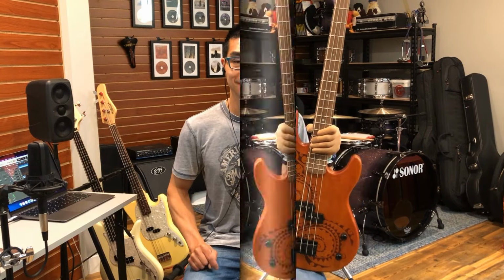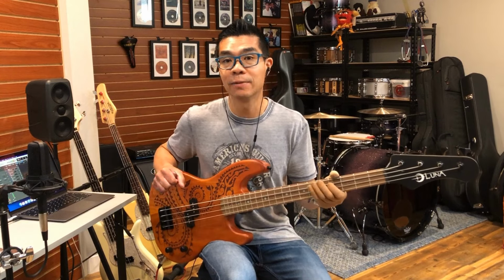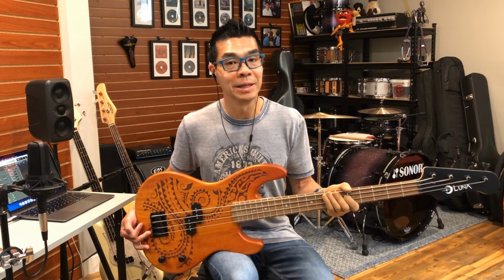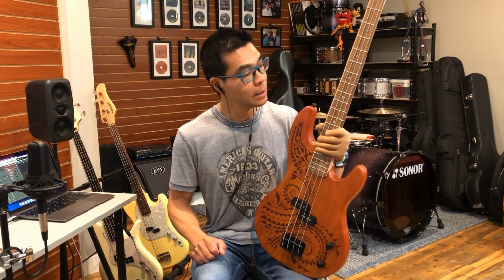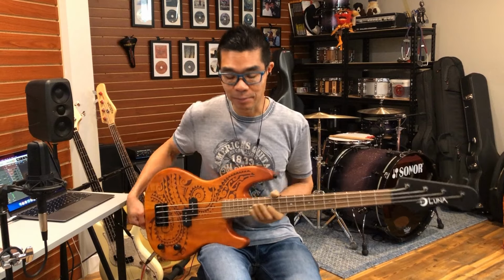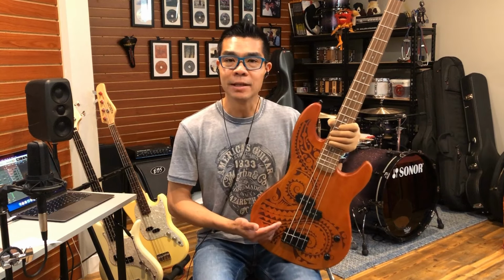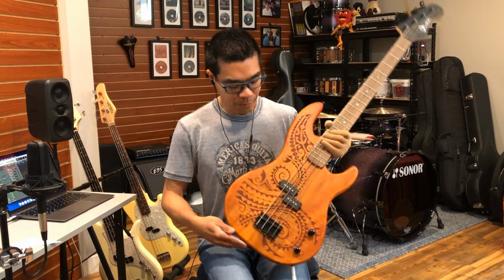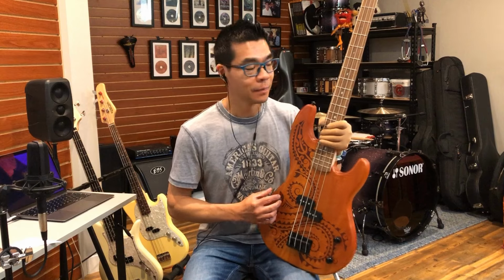Luna Guitars Tattoo short scale bass TAT30 review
In this unsponsored video, I will demonstrate and review the Luna Guitars TAT 30 Tattoo short scale bass. How does it sound and feel? Let's find out.

Features a 30" scale length, mahogany body, maple neck with walnut fingerboard, P-style pickup and passive electronics.

The bass was recorded direct through a Line6 Pod Go with my usual GK800RB model settings.
No EQ or compression was added in post.

To best appreciate the sonic differences, headphones or quality speakers highly recommended.

00:00 Intro
00:13 Background and specs
01:15 Sounds
04:12 Comparison track
06:28 Assessment - Good things
09:53 Not so good/Bad things
16:32 Summary